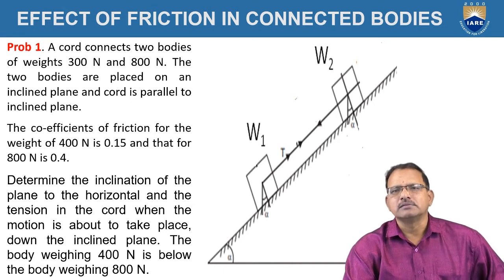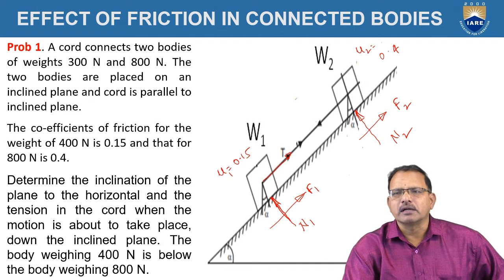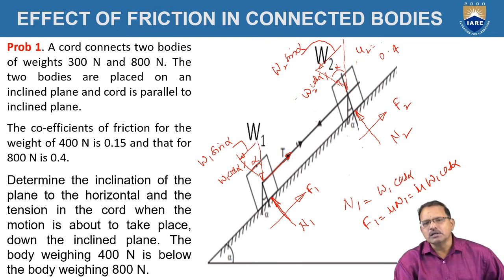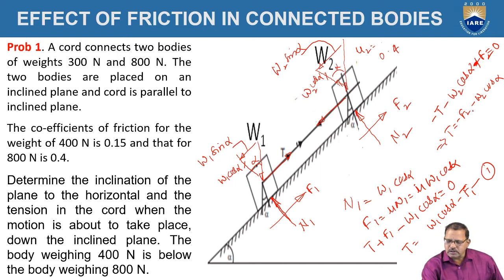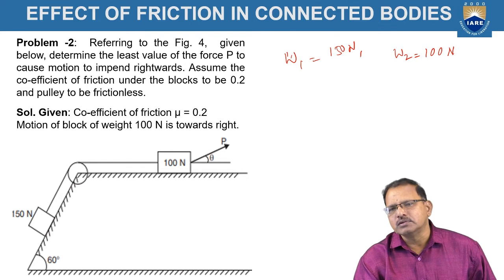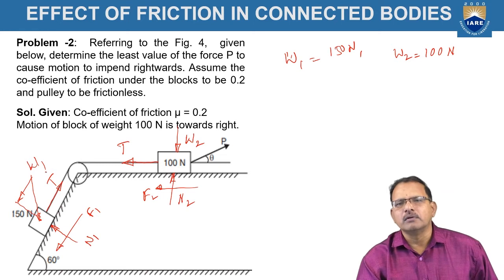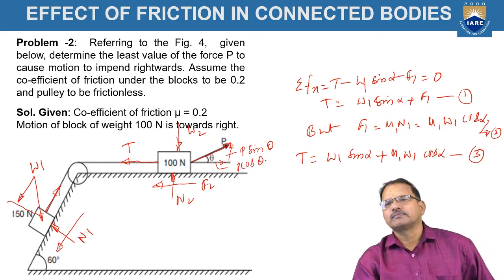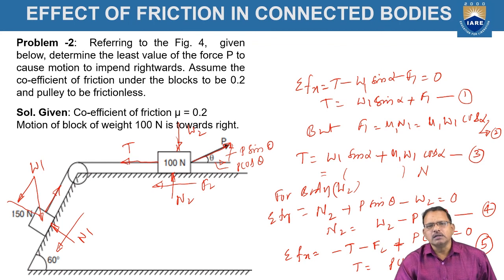Effect of Friction in Connected Bodies by Dr. D Govardhan